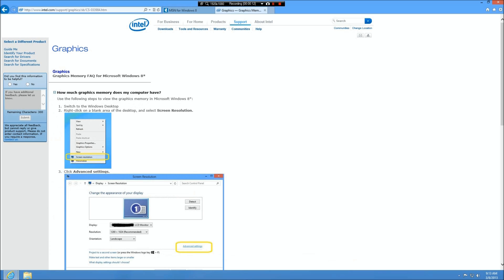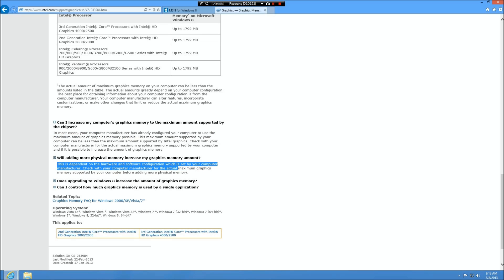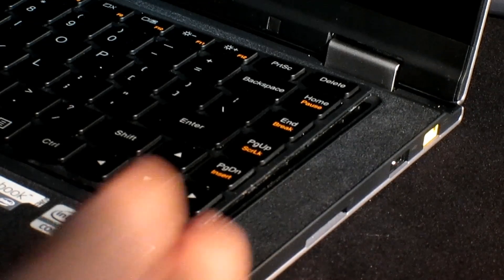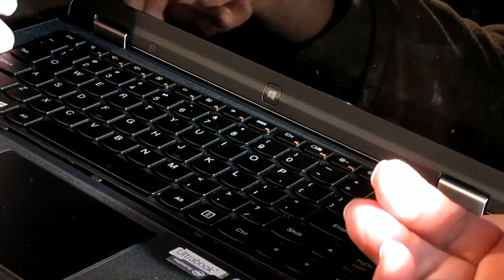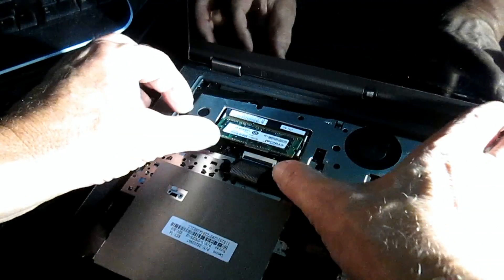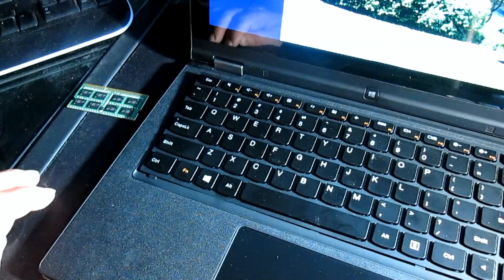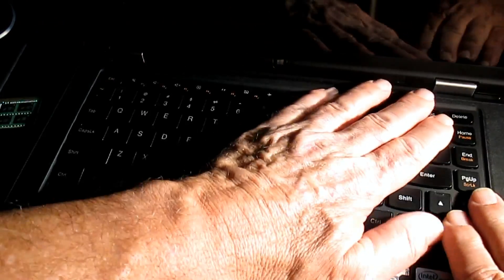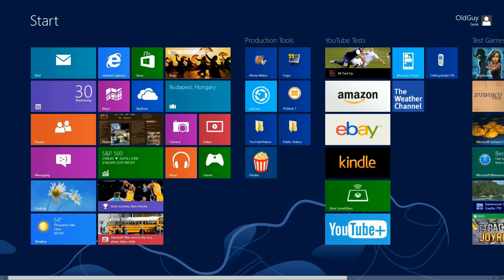Lenovo Yoga 13 Memory Upgrade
You can easily upgrade your Yoga from 4GB to 8GB.  It takes a little care, but it can be done.

But if you are upgrading to get more video graphics memory (more memory, more to share?) you are going to be dissapointed.  It's all about shared vs dedicated memory.  I tested with GTA IV to see if I could get it to run.  I did, but the results aren't because of the extra memory in the system. That video to follow.

In the meantime, here is a video with the exact instructions, including a close-up of your keyboard tabs and the precautions to take when removing the keyboard to install the memory upgrade.

As far as which memory to buy, be careful and read reviews.  There are some manufacturers that have had a significant amount of failures.  So be careful on your selection.  Also make sure you have the proper speed of ram for the Lenovo.  A low price may hide the fact of lower speed ratings or a history of failures.